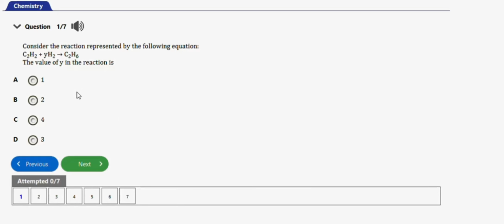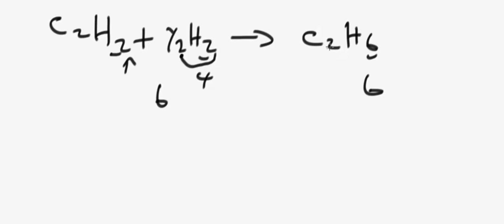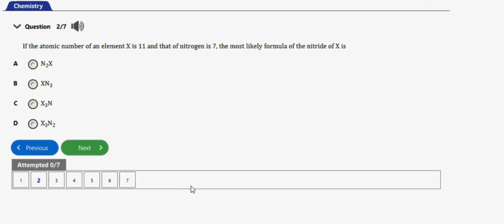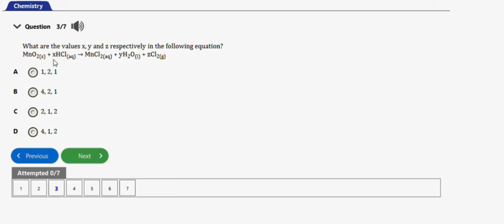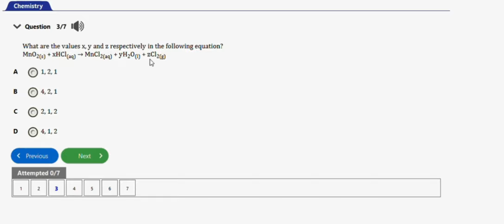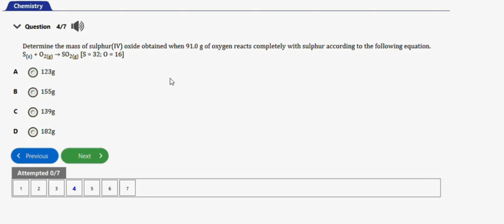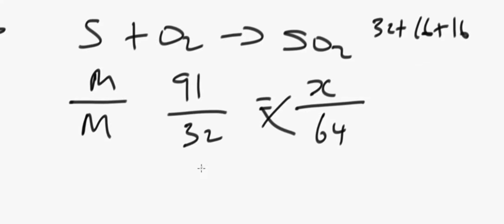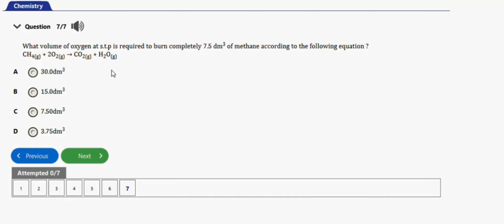NEET Chemistry 2026 Likely MCQ/PYQ On Chemical Equations (One Shot In English)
NEET Chemistry Online Tutorial Likely Questions And Answers On Chemical Equations And Symbols

Chemical equations with symbols is one of the basic problems in NEET chemistry.

In this NEET chemistry online class video, I answered these NEET chemistry questions on chemical equations and symbols

This video is a definite guide to smashing questions on chemical equations and symbols in NEET chemistry